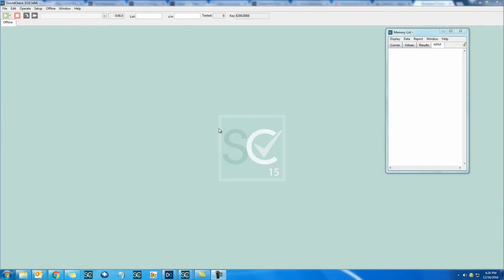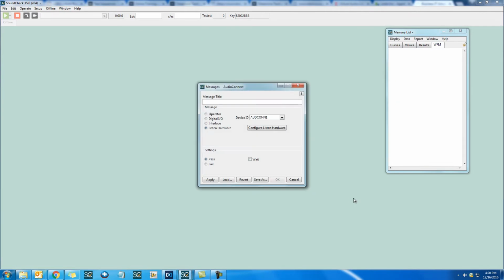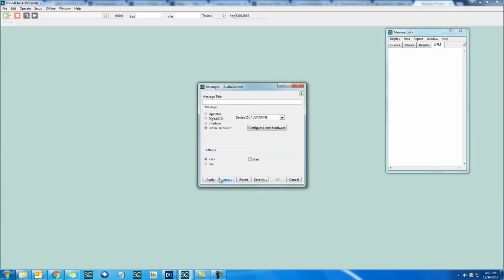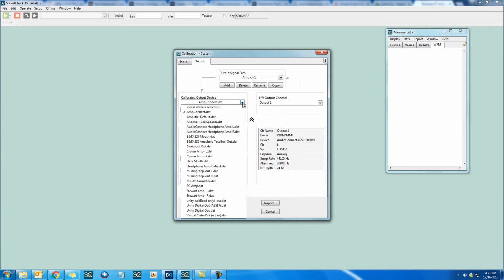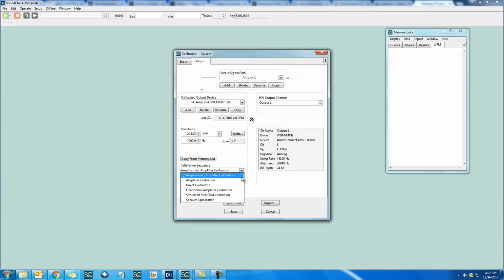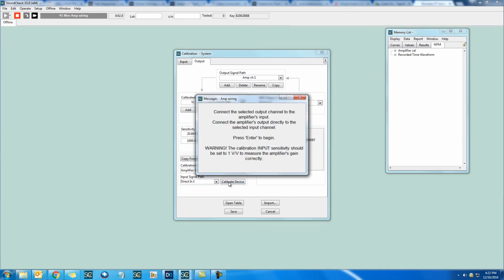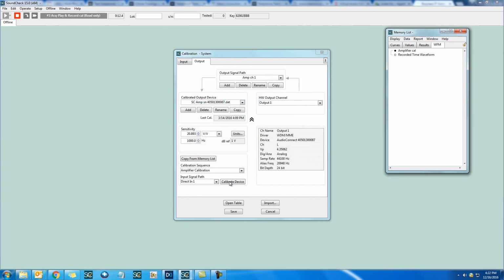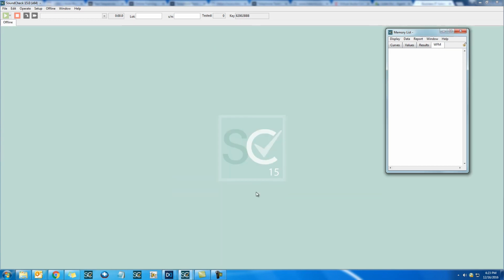SoundCheck Tutorial #2-5 Calibration - Amplifier Calibration